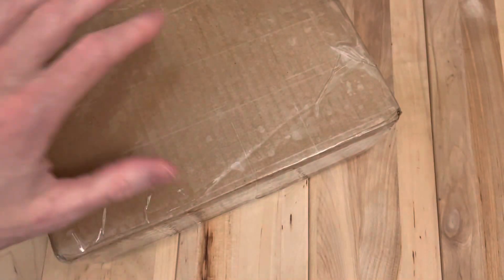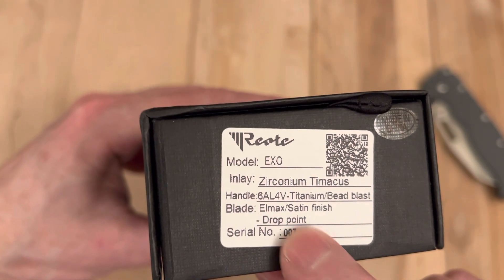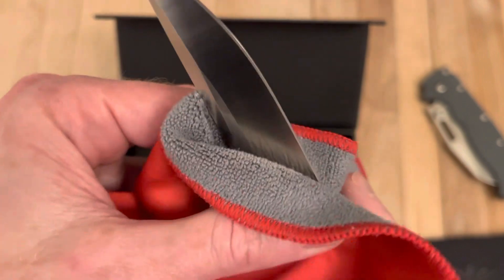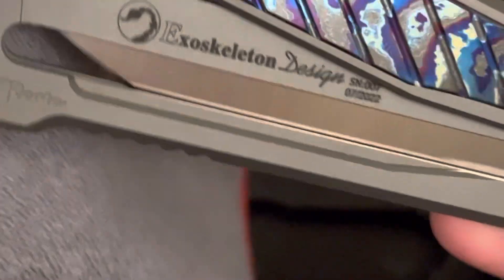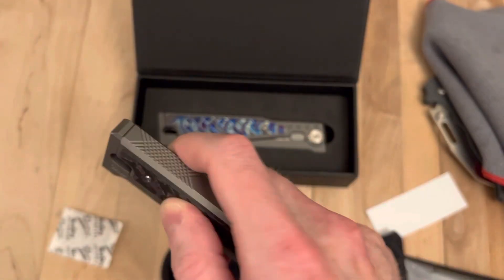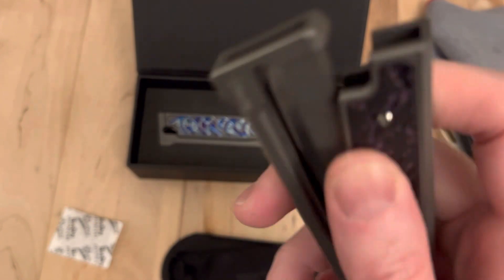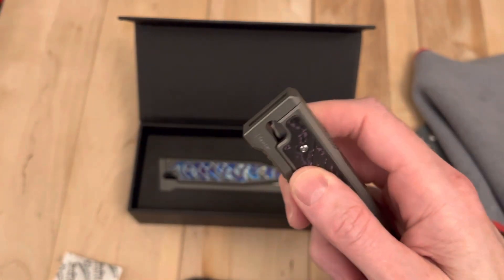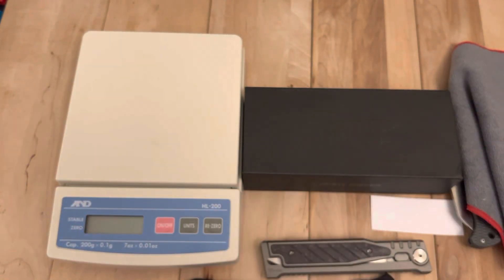Rare - Reate Exo ZircuTi #007 of 11 made! 😎💙💜 Exclusive Gravity Knife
an exclusive model from the great folks at Crane’s Cutlery, they know how to make ‘em!